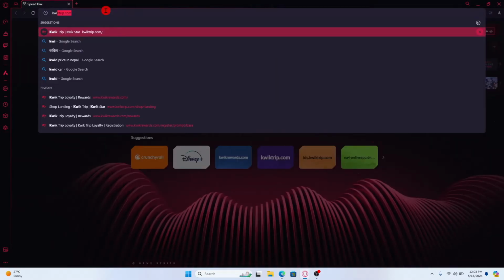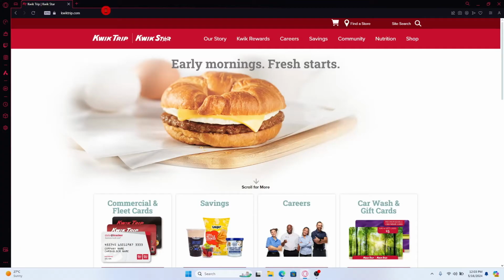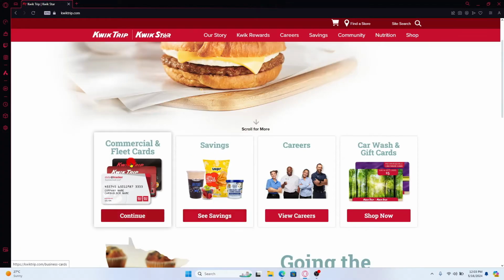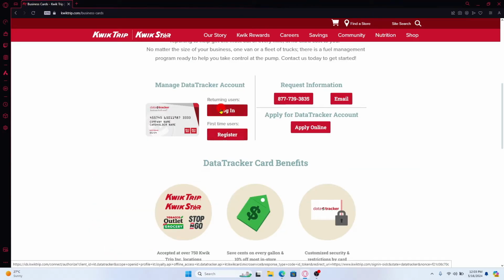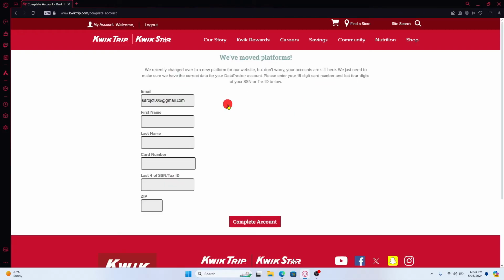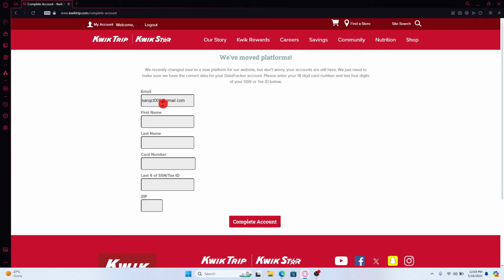How to Activate Your Gift Card on Kwik Trip? Enable Your Gift Card on Kwik Trip on PC 2024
Ready to dive into a world of convenience and savings with your Kwik Trip gift card? In this tutorial, we'll guide you through the simple steps of activating your gift card, ensuring you're ready to enjoy your favorite snacks, fuel, and more at Kwik Trip locations.